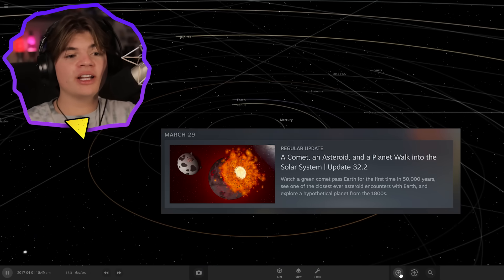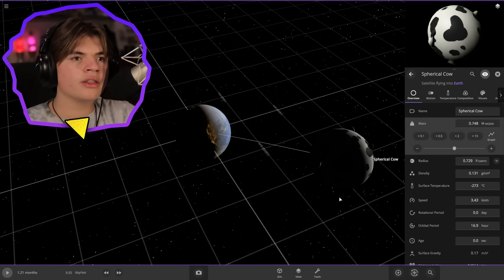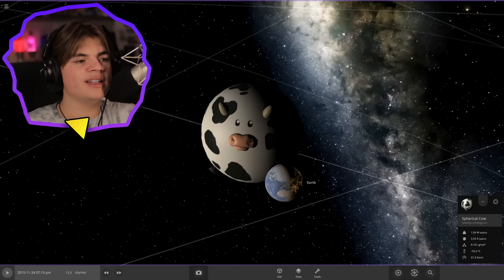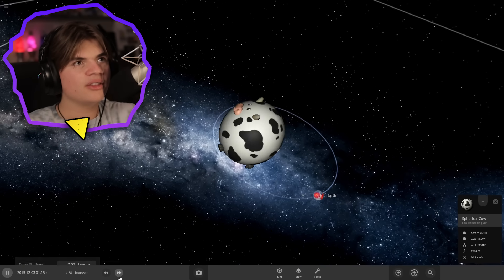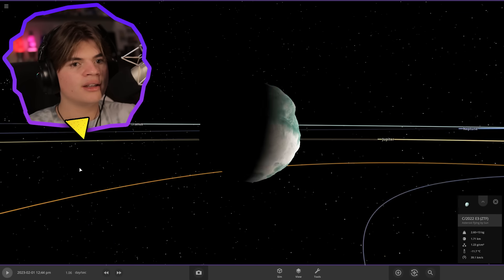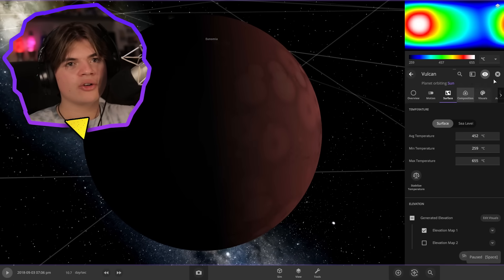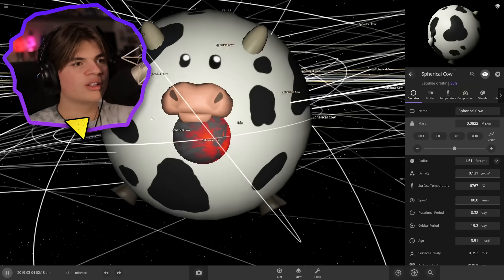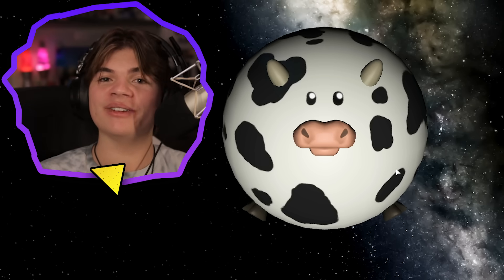I Made A Cow Planet...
Original Setup

In this Universe Sandbox video we are looking at the new update where they added a spherical cow!